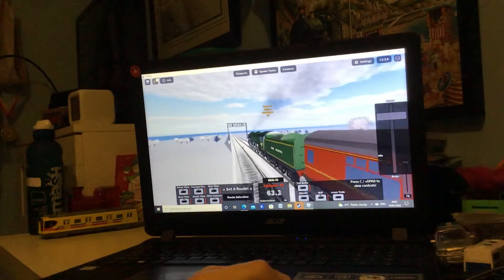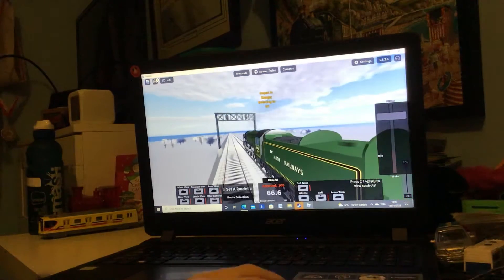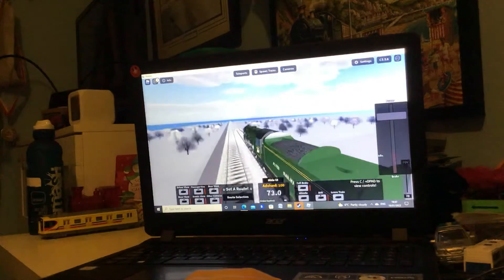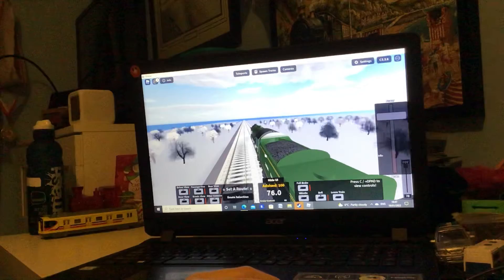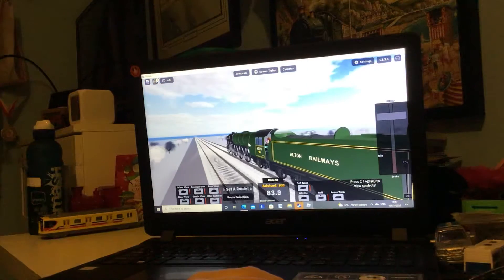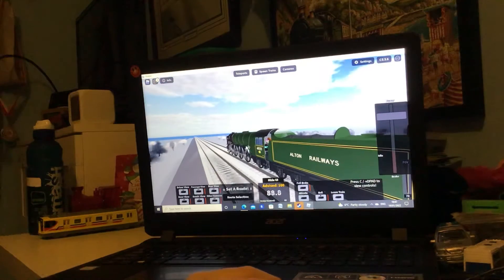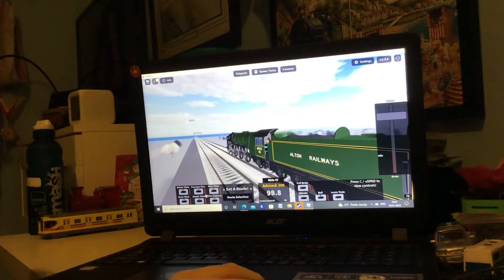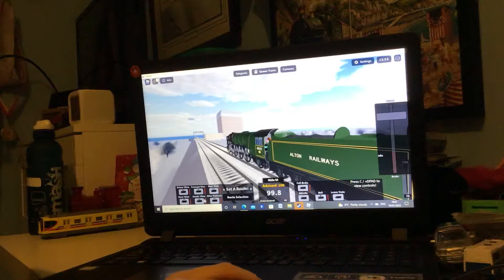The story of 60125